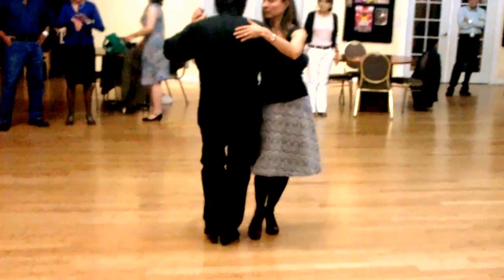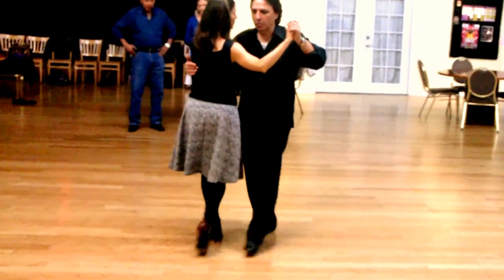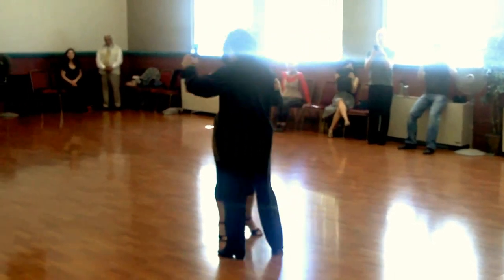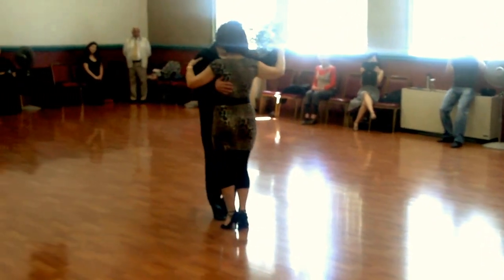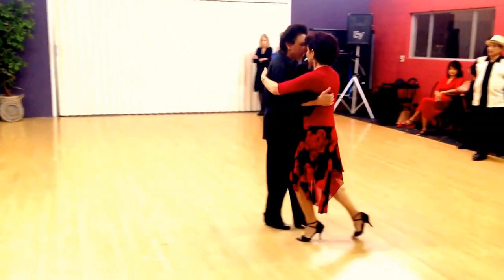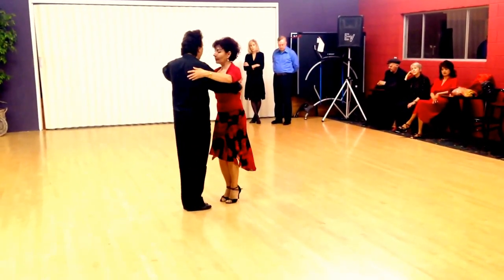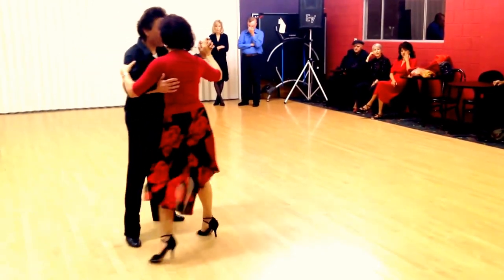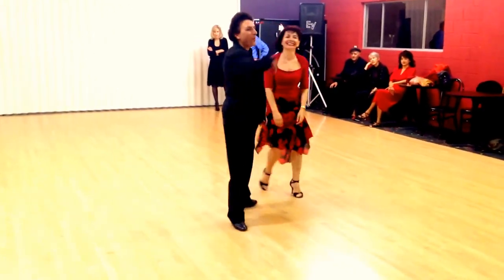Argentine Tango: Ochos Embellishments, Ocho Cortado- Leg Wrap,Molinete- Enrosuqe- Ganchos- ElLapiz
2 Left Feet Danville Tuesdays .  7:30PM-11PM